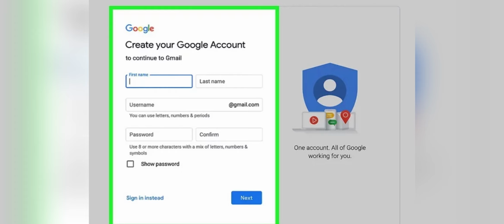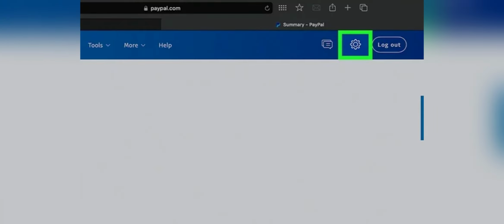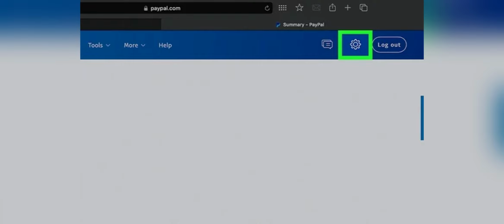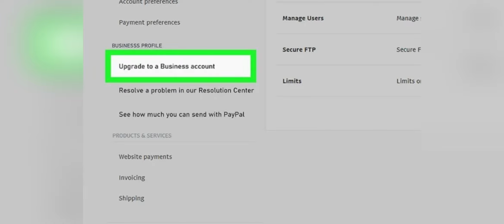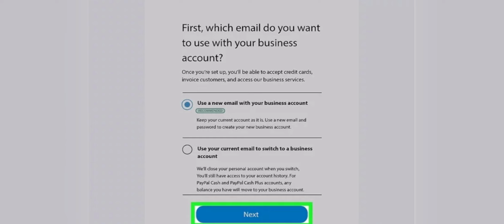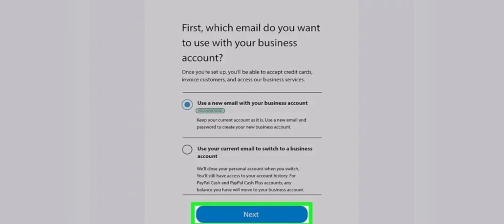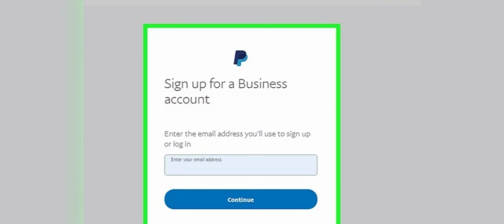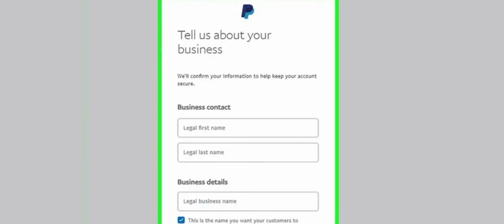How to Hide Your Real Name on PayPal | Keep Your Identity Private 2025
In this updated 2025 tutorial, I’ll show you how to hide your real name on PayPal safely — whether you’re selling, freelancing, or just want more privacy while sending or receiving money.

You’ll learn:
✅ How to hide or mask your real name on PayPal invoices and payments
✅ How to use a PayPal Business Account or nickname setup for privacy
✅ How to control what information others see during transactions
✅ How to customize your display name and protect your personal details
✅ Important security tips to keep your PayPal account private and professional

This guide is perfect for freelancers, small business owners, and online sellers who want to maintain anonymity and professionalism when using PayPal in 2025.